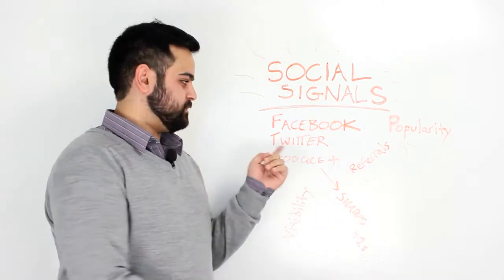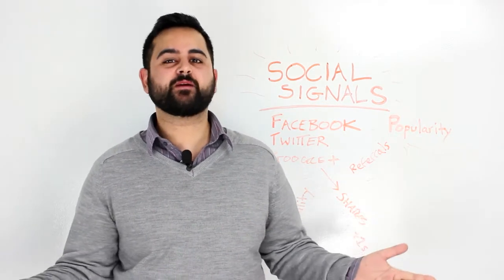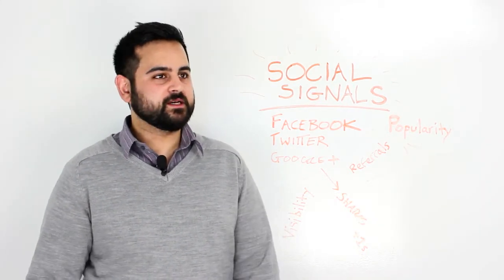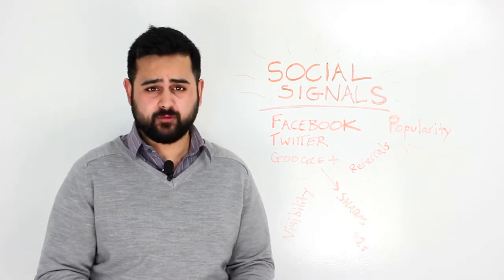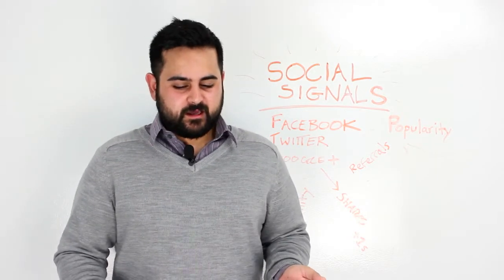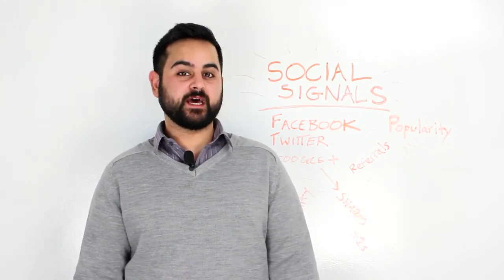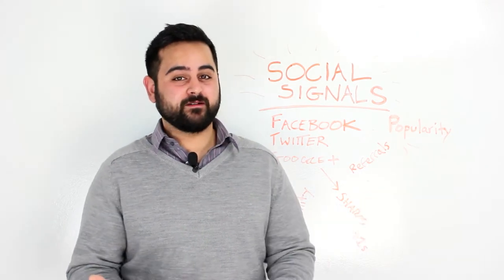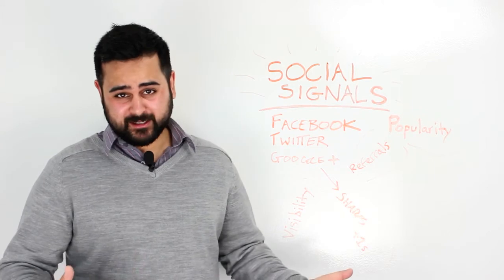How Do Social Signals Help Your Online Marketing?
Social Signals are an important factor in the performance of your Online Marketing.

Whether you use Facebook, Twitter, Google+ or any other social network, Ali explains how being active across Social Media can help drive more visits to you website.